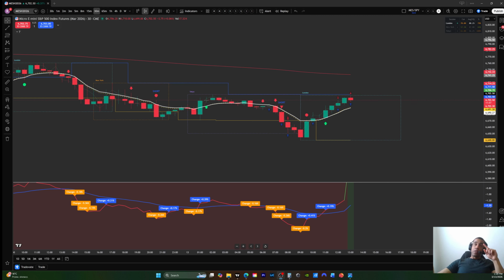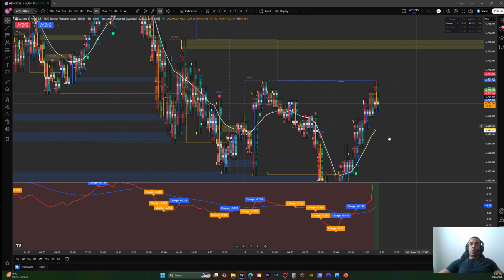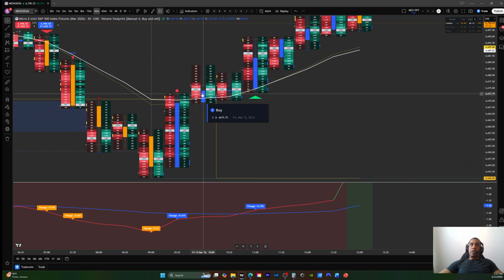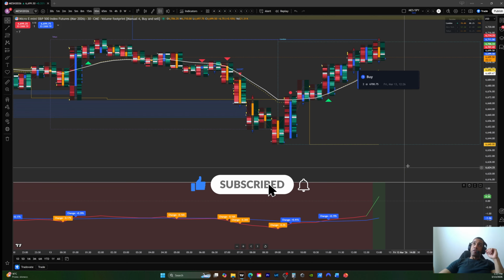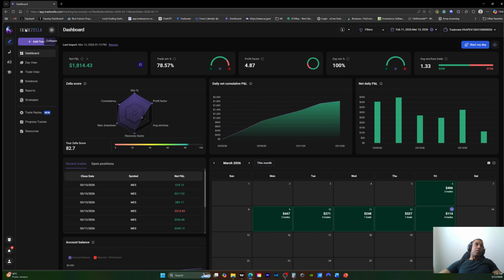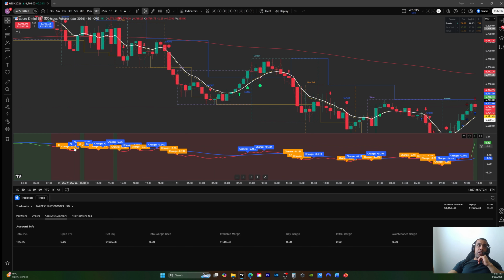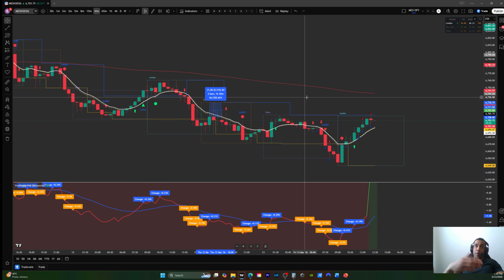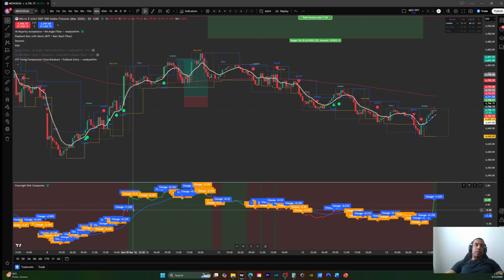Up $1037 across 5 Funded Accounts. Trades Recap, Indicator Errors. Performance Review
Took a bad first trade, a mix of indicator bug plus me sticking to a bias, and not following my A+ strategy setup.

Futures trading involves substantial risk and is not suitable for all investors. No strategy guarantees profits.